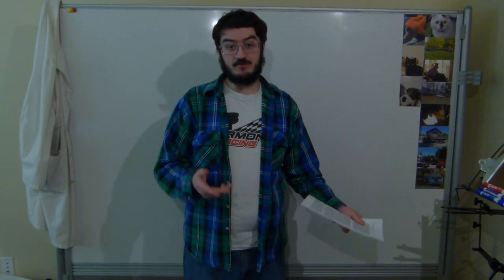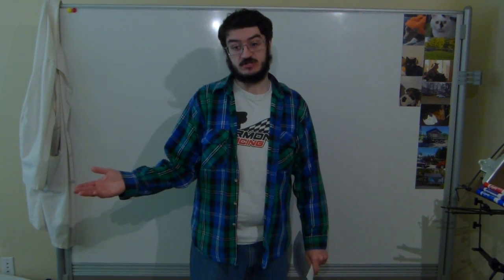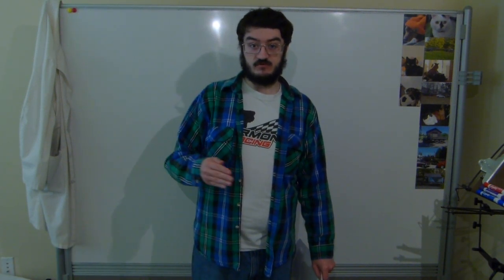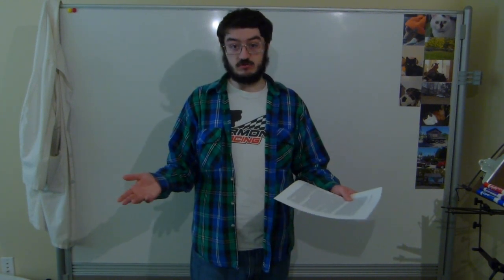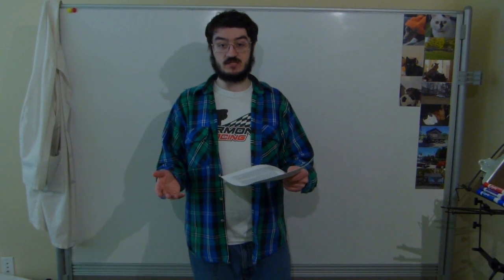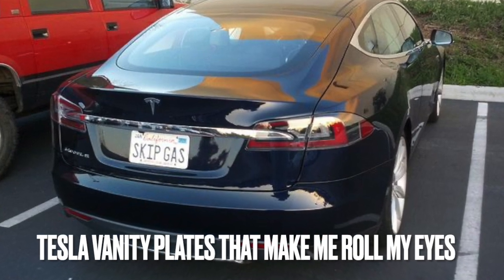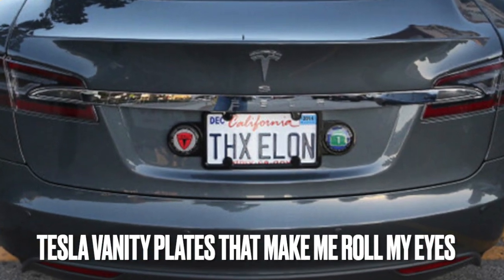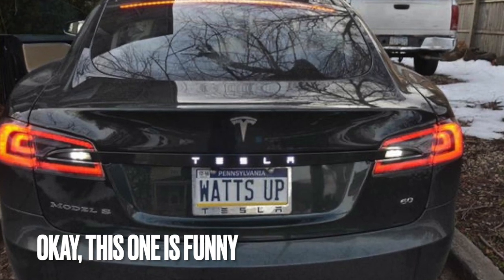Revealing the truth about Tesla: My honest criticisms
Tesla has revolutionized the EV landscape.  Before Tesla, EVs were quirky little econoboxes for people who never ventured more than 50 miles from their home, the only place they could charge their car.  Every car company is rushing to come out with a luxury and/or performance EV, and it is all thanks to Tesla.  While I have a lot of respect for what the brand has accomplished, and I like their many innovative features, I think it is important to recognize the shortcomings of this iconic brand, because those are opportunities for continued innovation.